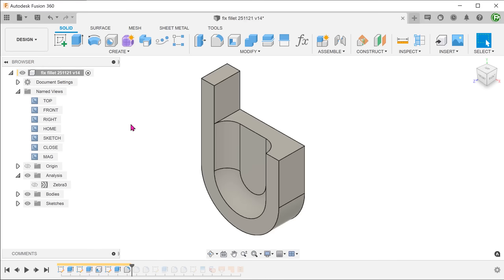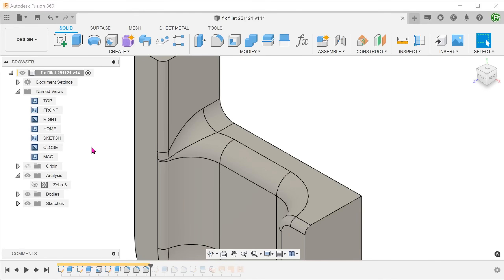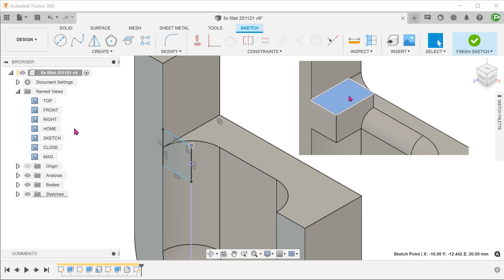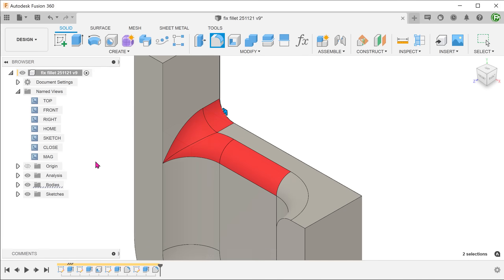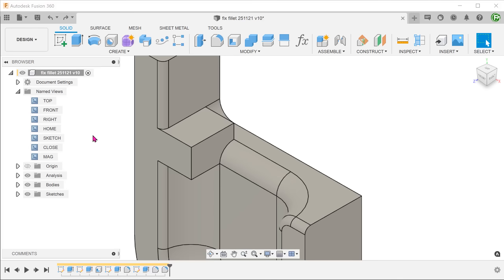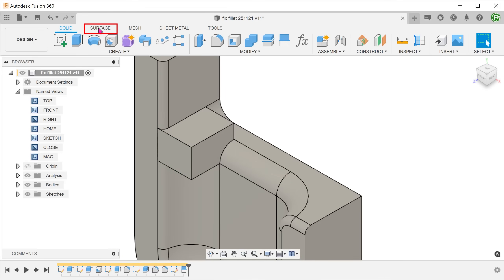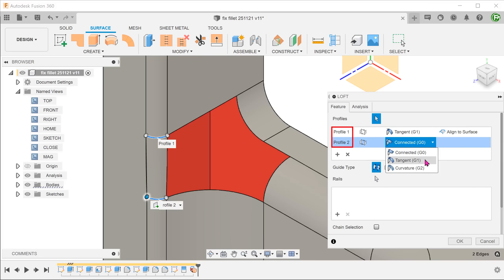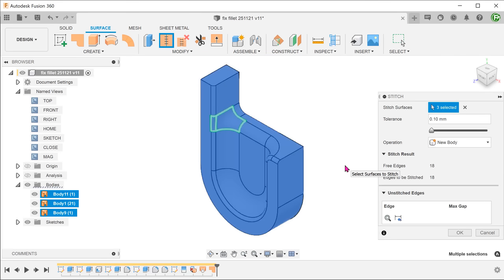Fusion 360 | Fixing Fillets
If the standard fillet tool cannot produce a good blend for converging fillets, what can we do?

You can download the file to follow along using the following public link (generated within Fusion 360):

This workflow was adapted from the following video by DiMonte group.

0:00 Intro
1:09 Problem
1:45 Stopping block
3:09 Applying fillets
4:32 Removing the block
6:06 Loft
7:10 Patch
7:51 Stitch